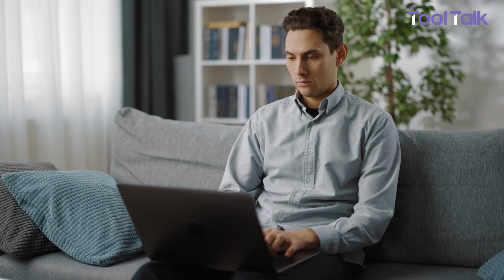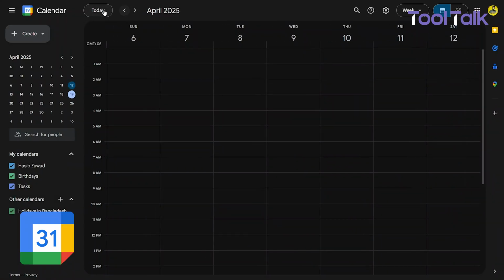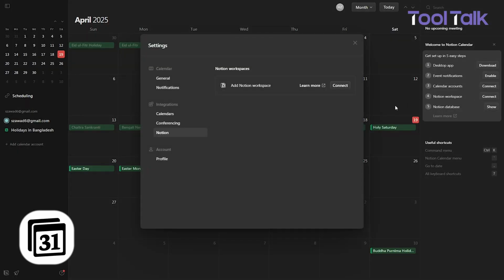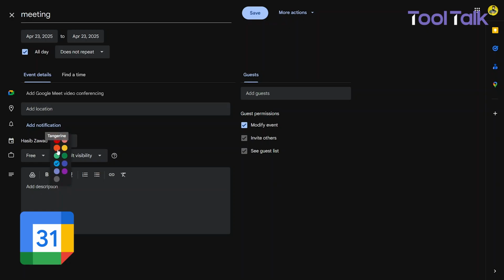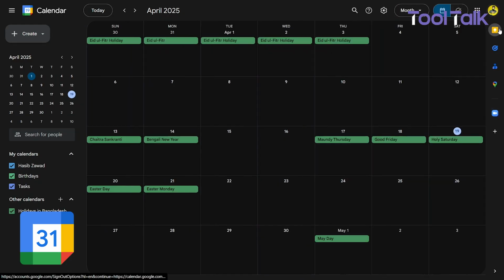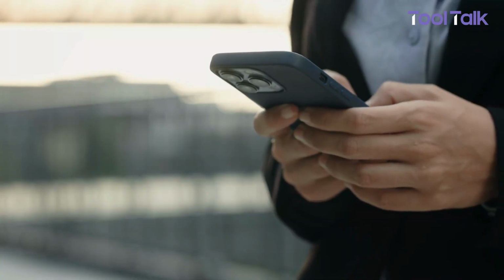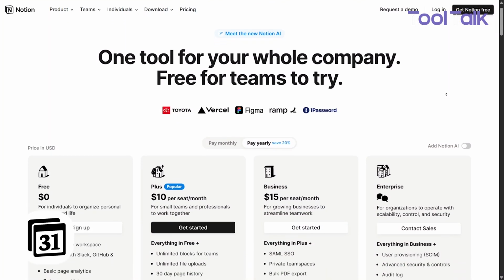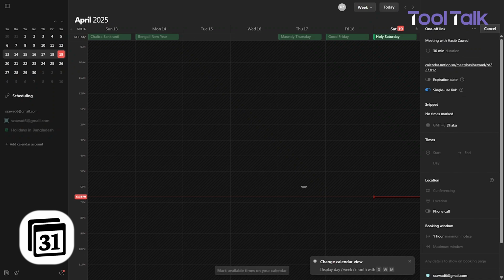Notion Calendar Vs Google Calendar | Which is Better?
While google calendar has stayed on of the top choices when it came to calendar apps, Notion Calendar is recently getting quite the popularity due to exclusive perks that make a lot of tasks easier.